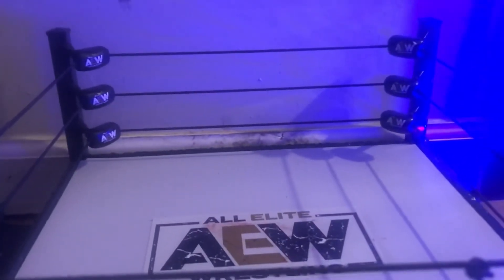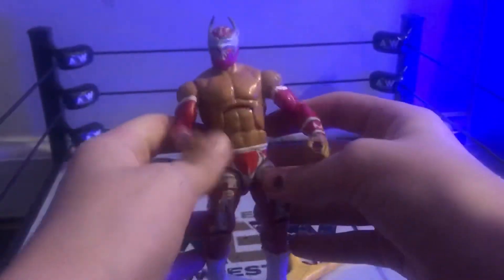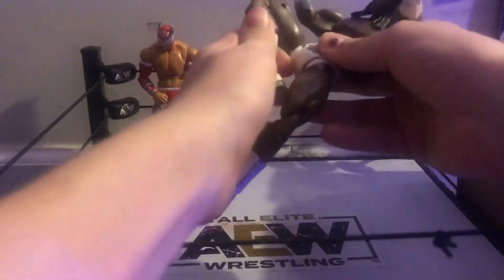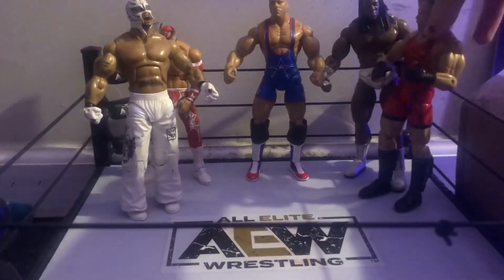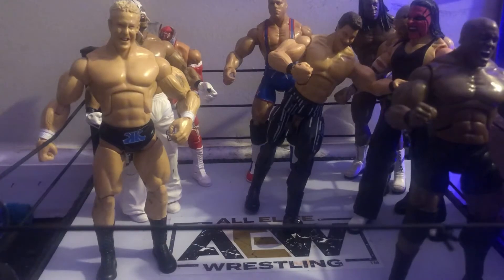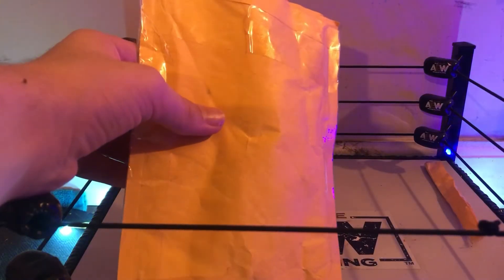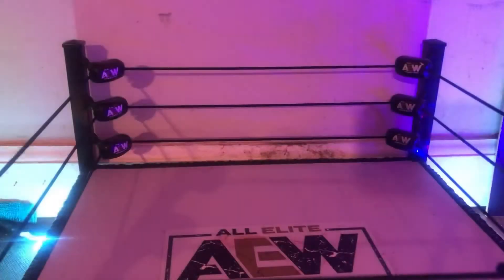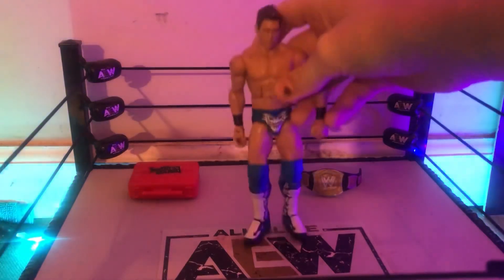Huge eBay figure unboxing!!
Thanks for watching everyone if you did like this video then you should like, share, and subscribe also if you want to know me better or catch up with me then you can also follow my instagram I’m the most active and tiktok as well, I also have a Twitter you can see all my usernames at the end of the video. I hope all of you are having a great day and a new video will be uploaded tomorrow so out of post notifications so you don’t miss it. if you want to see the latest video click on that link and go make sure your subscribed to my gaming channel click on that link to go subscribe. stay safe everyone and have an awesome day!!